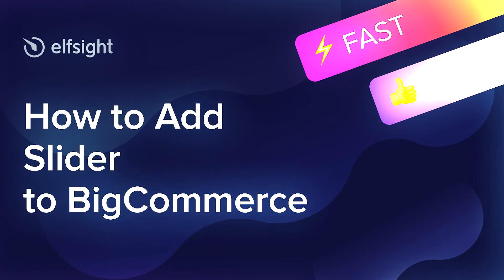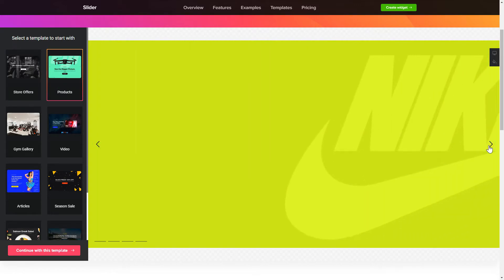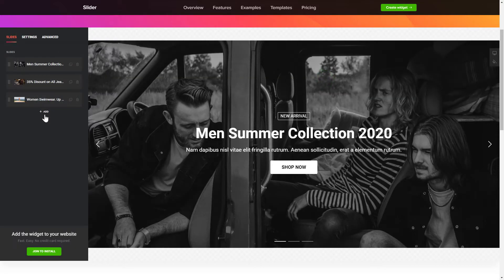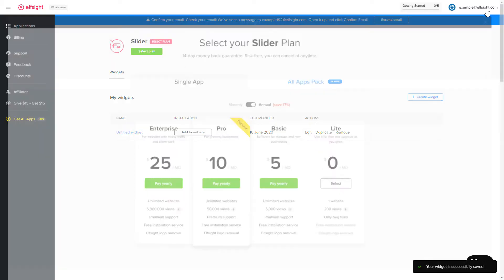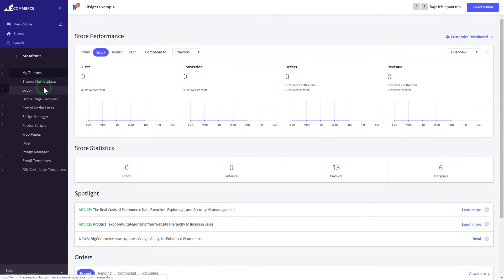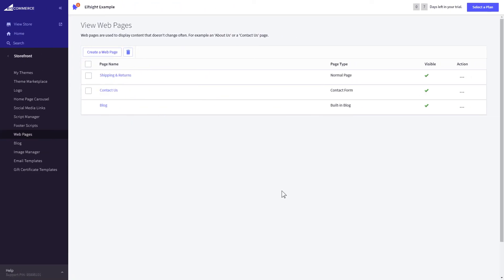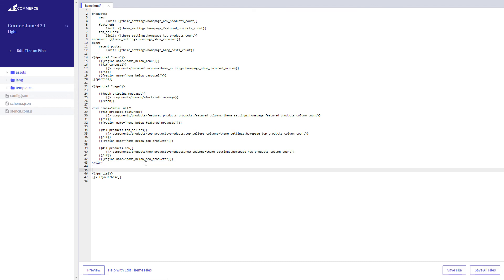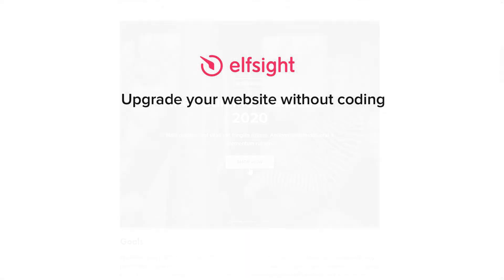How to Add Slider to BigCommerce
Add a Slider app to BigCommerce website in about 2 minutes -

Advantages:
• With the help of an attractive special effect, make materials unmissable for users.
• Your projects and emphasized issues are highlighted through a slider.
• Whole set of the most splendid photos and videos are in one particular place to make considering your website more convenient.

How to embed Slider to BigCommerce website?
To have the reviews on your website, simply follow the following 3 uncomplicated steps:
1) Create and personalize the widget;
2) Copy a unique code which will appear in the popup;
3) Add this code on the site.